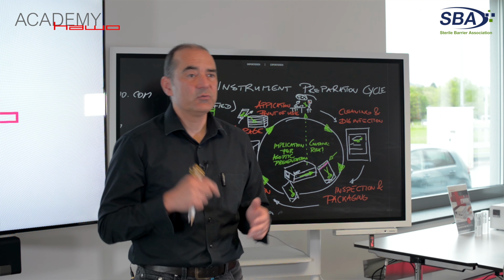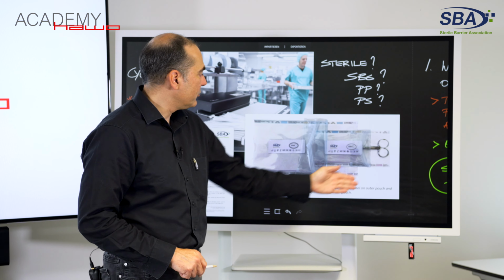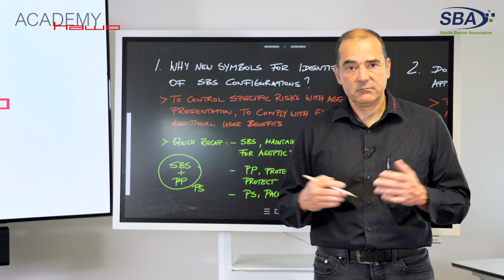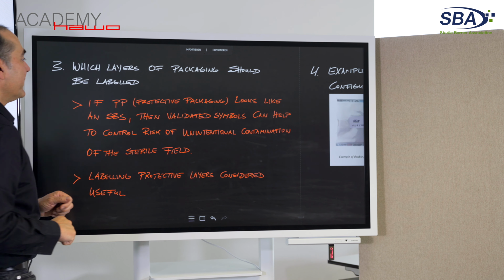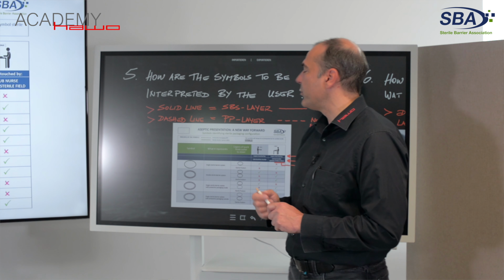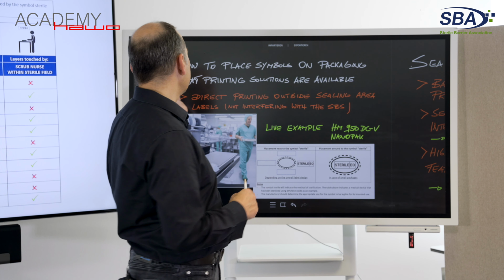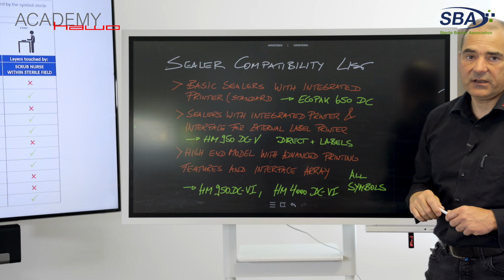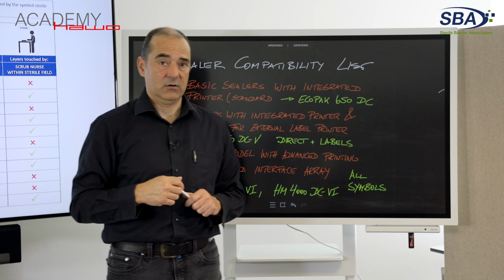New symbols for sterile barrier systems - EN ISO 15223-1 -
Dear customers,

The Sterile Barrier Association (SBA) created and validated new symbols to inform users about the configuration of Sterile Barrier Systems (SBS) respective packaging systems for sterile medical devices.